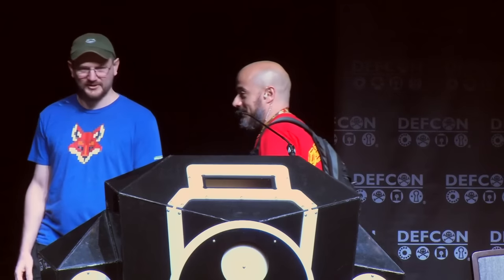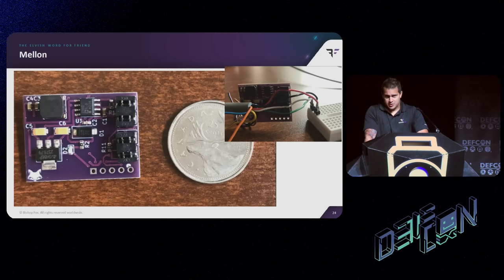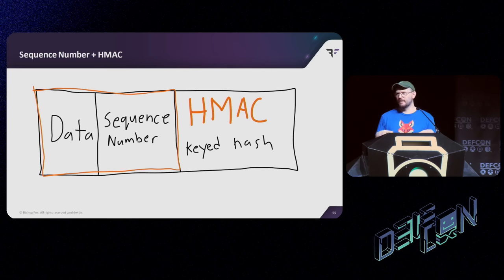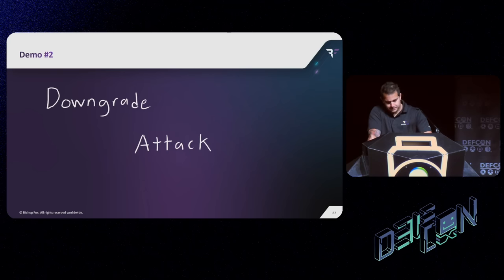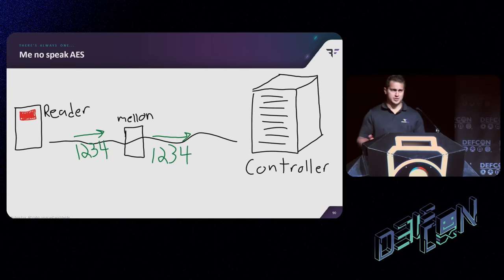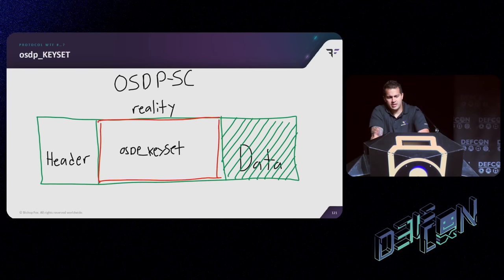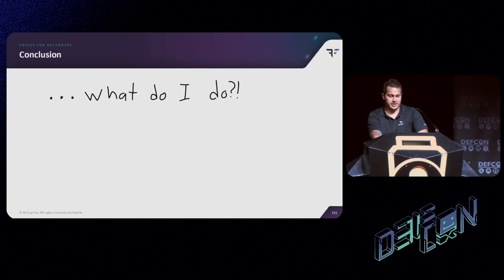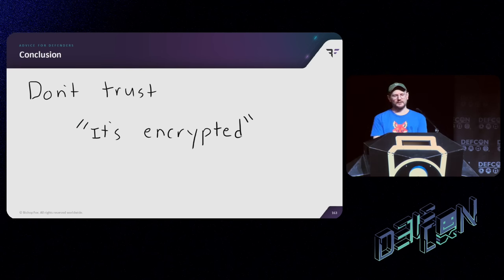DEF CON 31 - Badge of Shame Breaking into Secure Facilities with OSDP -Dan Petro, David Vargas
Breaking into secure facilities used to be possible by inserting a listening device (such as an ESPKey) behind an RFID card reader and sniffing the unencrypted Wiegand badge numbers over the wire as they go to the backend controller. The physical security industry has taken notice and there's a new sheriff in town: The encrypted protocol OSDP which is starting to be rolled into production. Surely encryption will solve our problems and prevent MitM attacks right? ... right?

In this presentation, we'll demonstrate over a dozen vulnerabilities, concerning problems, and general "WTF"s in the OSDP protocol that let it be subverted, coerced, and totally bypassed. This ranges from deeply in-the-weeds clever cryptographic attacks, to boneheaded mistakes that undermine the whole thing. We will also demonstrate a practical pentesting tool that can be inserted behind an RFID badge reader to exploit these vulnerabilities.

Get your orange vest and carry a ladder, because we're going onsite!